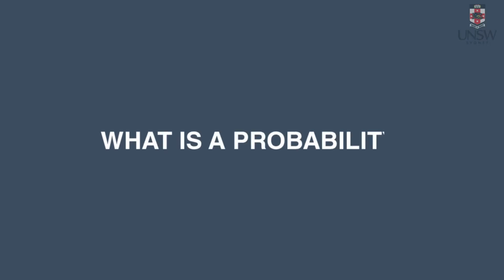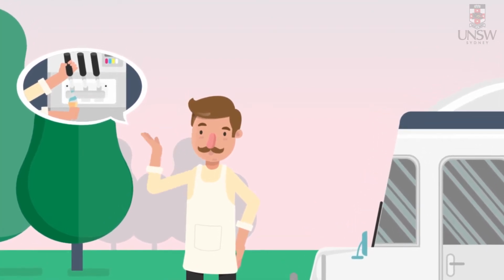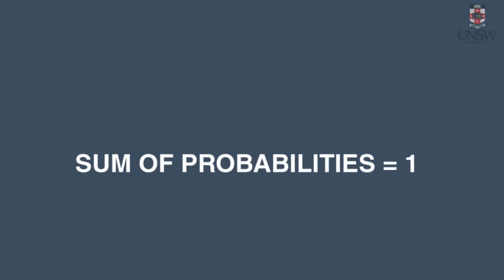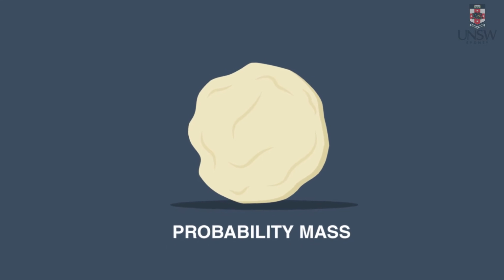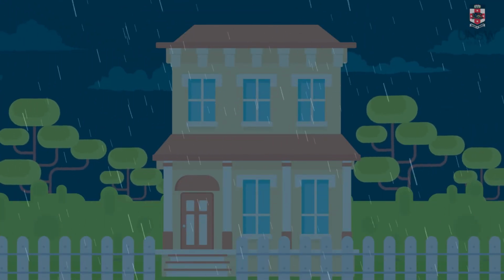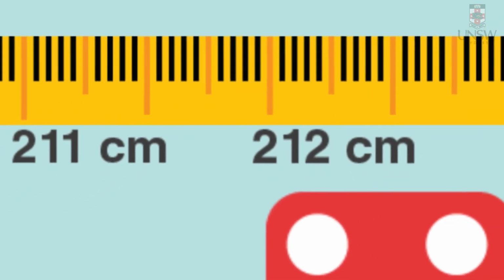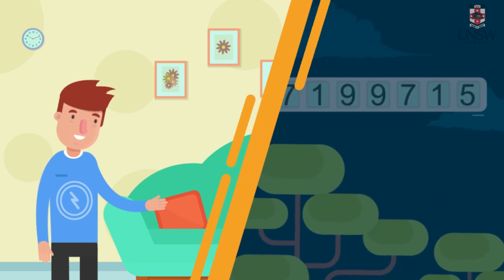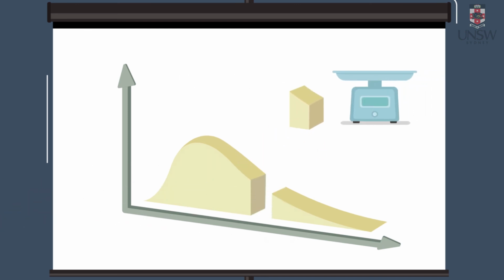Probability mass, density and distribution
Video describing the concepts Probability mass, density and distribution.

Credits:
Concept and voice: Benjamin Avanzi
Producer: Martin Parisio
Acknowledgments: Peter McGuinn

This video was produced in 2017 for the course ACTL1101 Introduction to Actuarial Studies at the UNSW Business School.